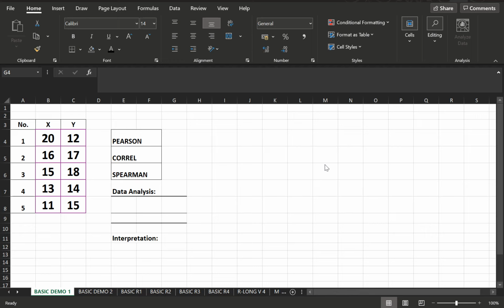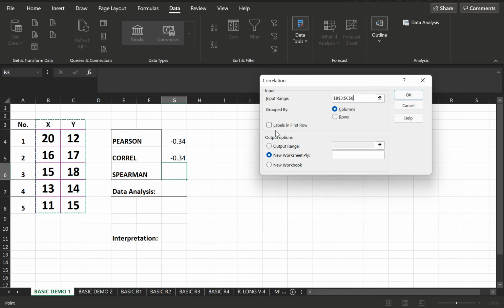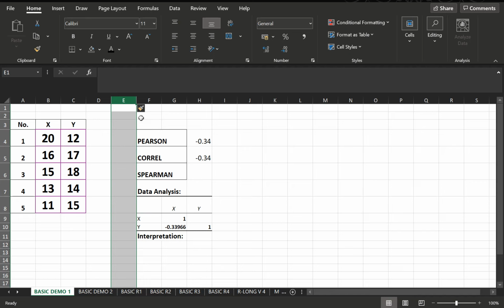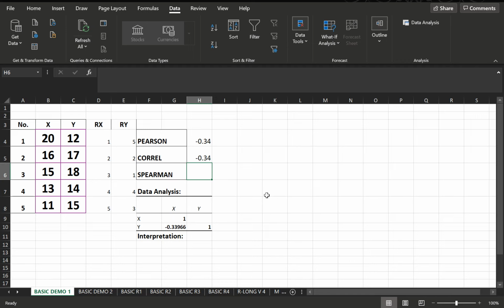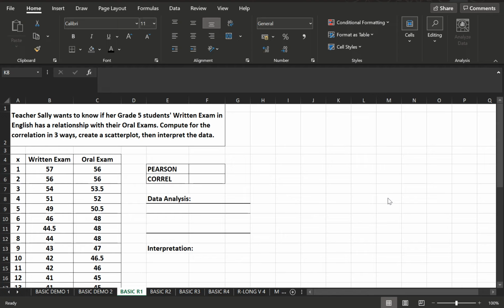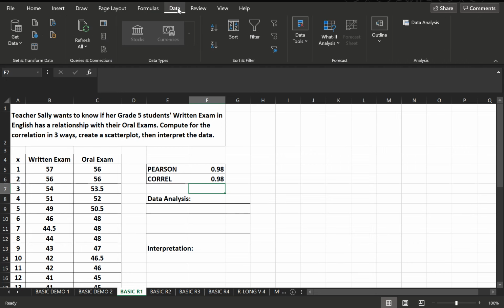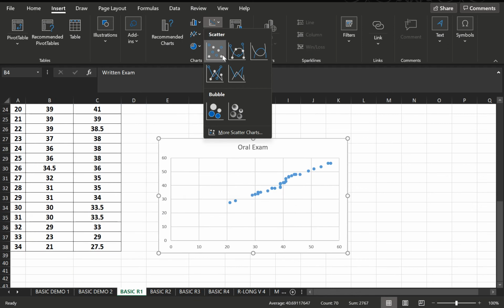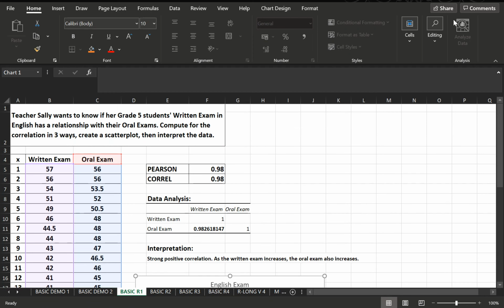7-CORRELATION AND LINEAR REGRESSION PART 1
This video will guide you on how to compute for correlation using MS-EXCEL functions and Data Analysis ToolPak.